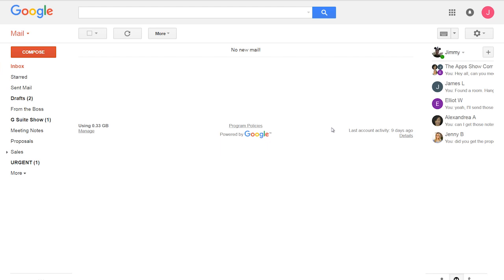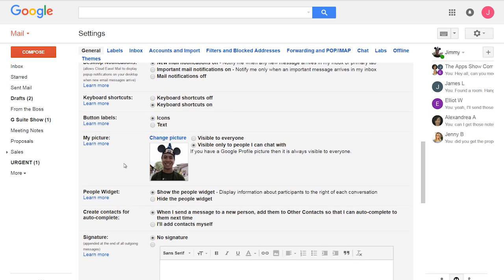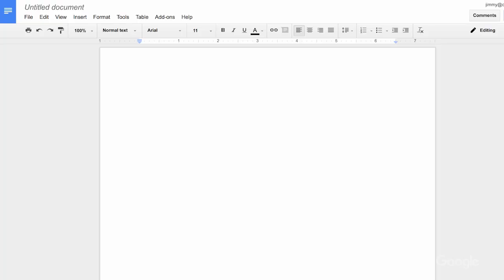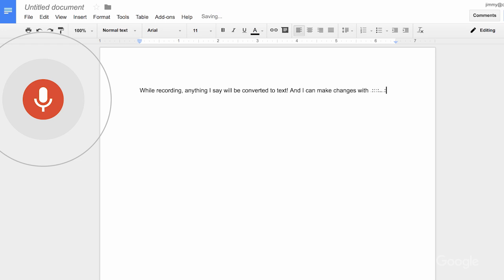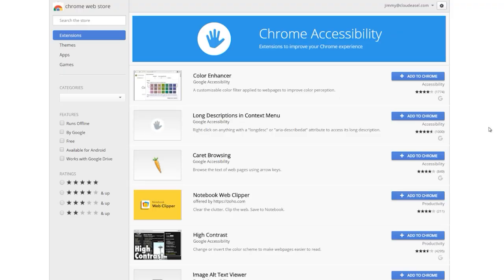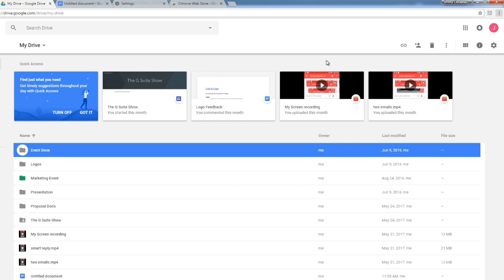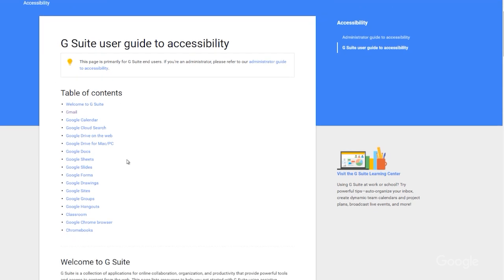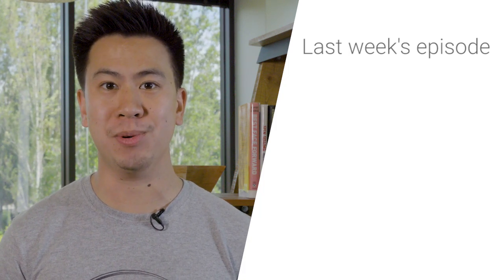Accessibility in G Suite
Jimmy and Drea talk about a subject that's new to The G Suite Show: Accessibility! This is an introductory episode, highlighting the most common features. For screen readers, we recommend Chrome with Voiceover if you’re on a Mac, Firefox with NVDA or JAWS if you’re using Windows, and Chrome with ChromeVox if you’re on a Chromebook.

G Suite provides recommendations for browsers, screen readers, and Google Admin console settings to provide the best experience for G Suite users with disabilities. For G Suite Admins, a user guide can be found

For each supported product in G Suite – such as Gmail, Google Calendar, and Google Docs – you'll find a list of features and options, including key accessibility enhancements. A full list of features can be found